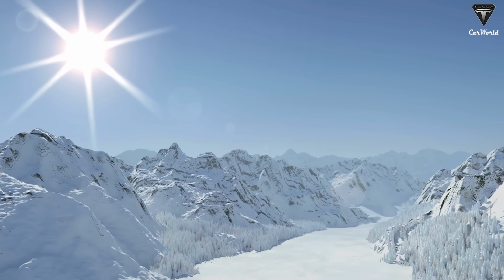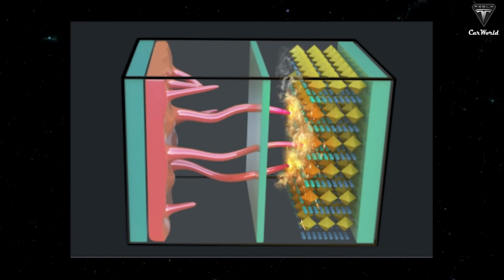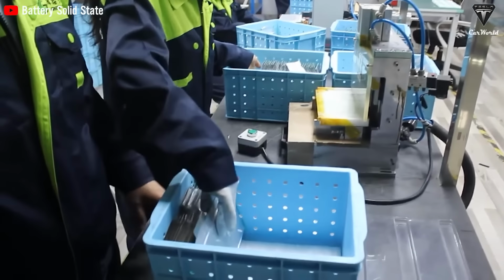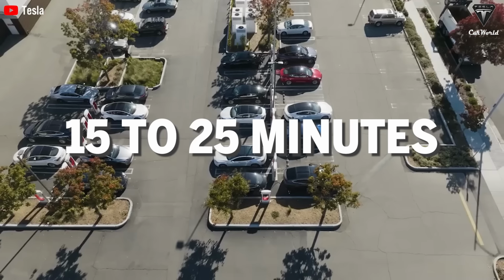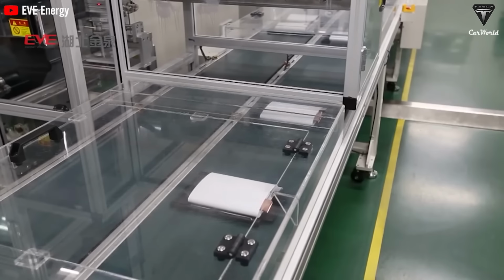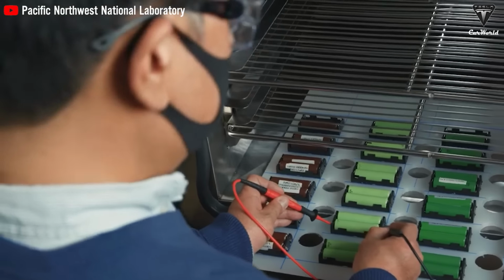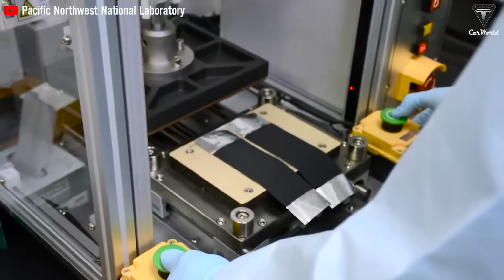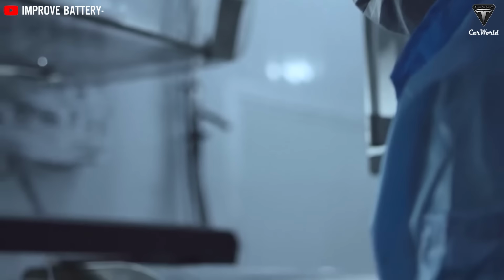Solid State Batteries Is Closer! REAL Specs, Price and SUPER Power Density Will Insane You!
03:07 So, what reasons have prevented their release? and why do we need solid-state batteries?
05:20 How do solid-state batteries have higher energy density?
06:22 Now, how long does it take to fully charge a solid-state battery?
07:58 Are solid-state batteries really safe for electric vehicles?
10:21 what's preventing these batteries from reaching the mass market?
Solid State Batteries Is Closer! REAL Specs, Price and SUPER Power Density Will Insane You! Today's episode is about the craziest battery technology for electric cars, but first we want to say this. Only in a few years when the earth becomes hotter with about 45 degrees, you will see how important electric cars are, it is not by chance that governments of countries around the world encourage electric cars and give many credits to those who buy electric cars, $7500 in the US is the most typical.
Solid State Batteries Is Closer! REAL Specs, Price and SUPER Power Density Will Insane You! This is a good solution but will bring a problem that is the scarcity of active ingredients in lithium batteries, the supply is definitely not enough.
Solid State Batteries Is Closer! REAL Specs, Price and SUPER Power Density Will Insane You! Many other battery technologies such as solar cells, salt are being researched but it is not really potential to replace lithium because the energy density is too weak, but the so-called solid-state battery is an exception.